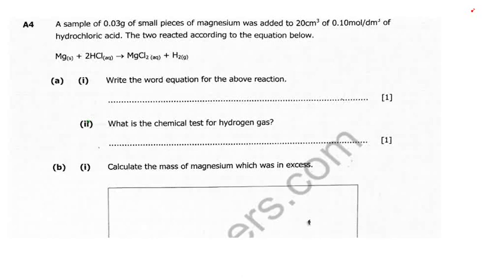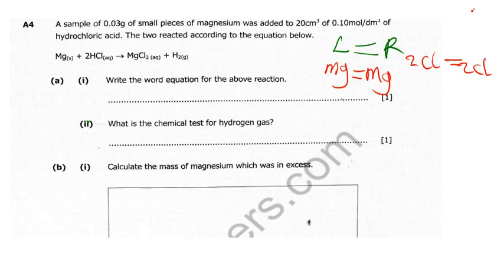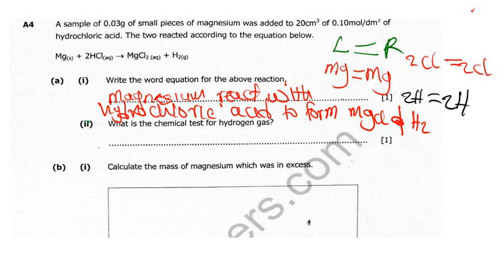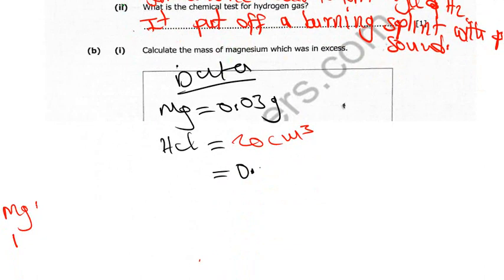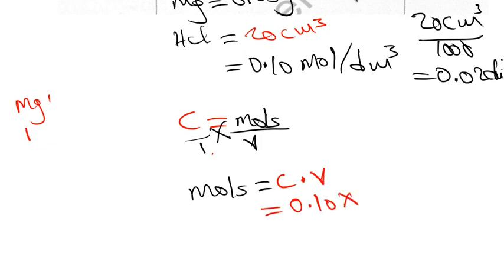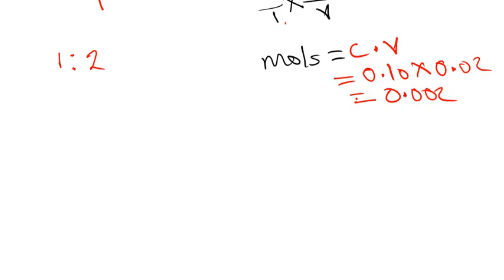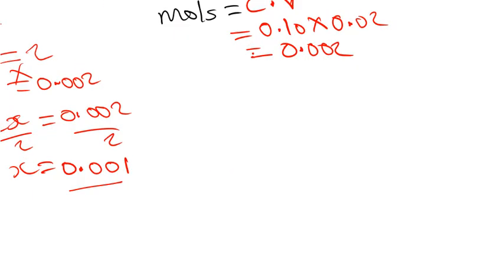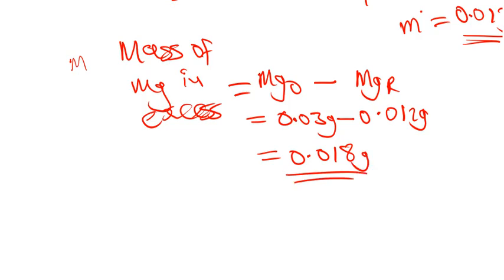ECZ CHEMISTRY 2020 P2 | QA4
Dive into ECZ Chemistry 2020 Paper 2, Question A4, as we break down key concepts and provide detailed solutions to help you excel in your exams. This video is perfect for students preparing for ECZ Chemistry, offering step-by-step guidance and expert tips. Boost your understanding of stoichiometry, chemical equations, and practical problem-solving. Let’s ace Chemistry together!